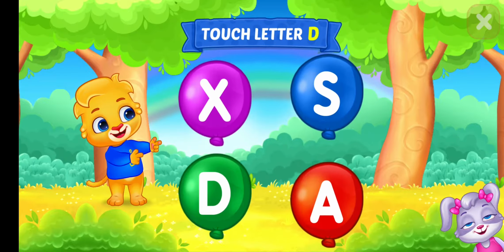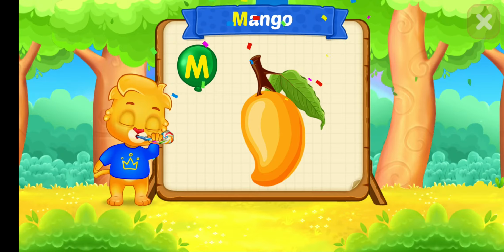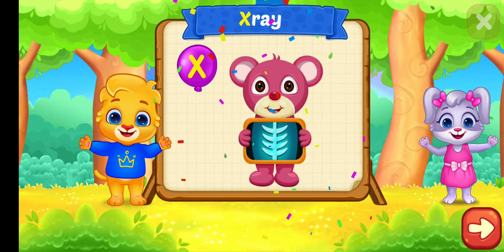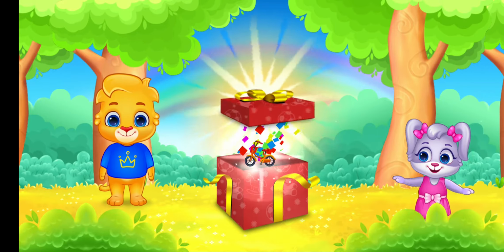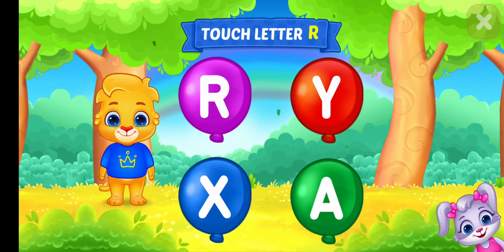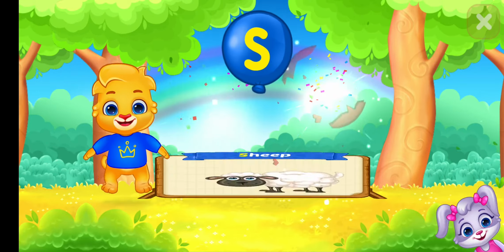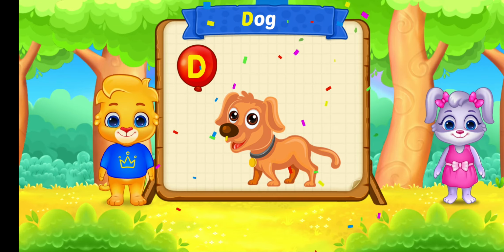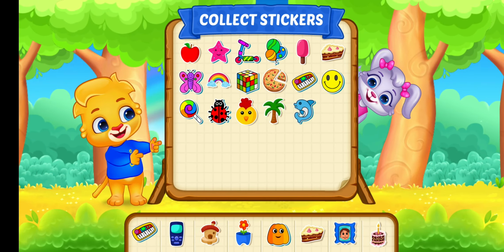Learn Letters Touch Letters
👼🏻🥳 Kids Game Space 🥳👼🏻

This video is intended for children ages 3 to 10 , it contains content full of education and enjoy.